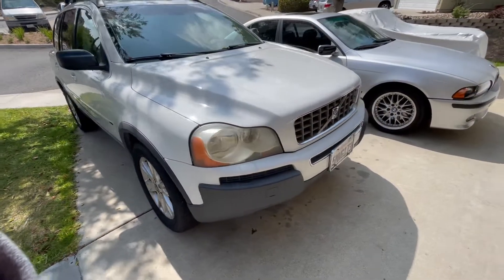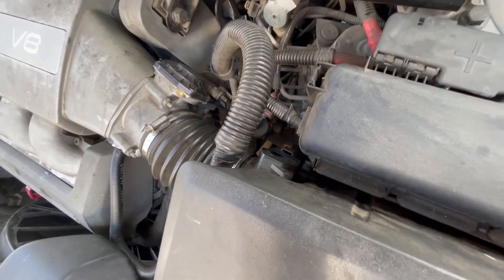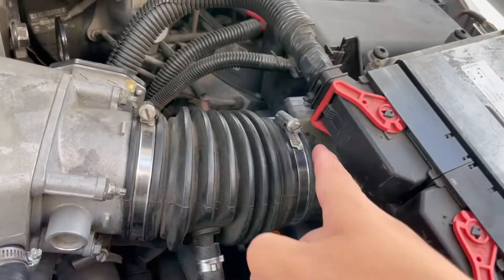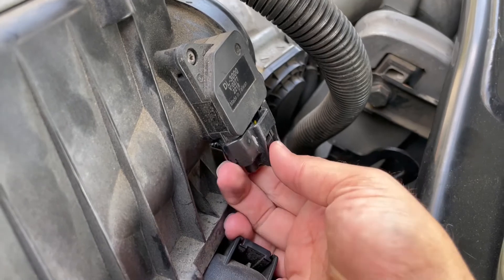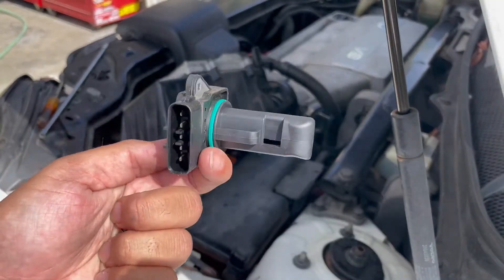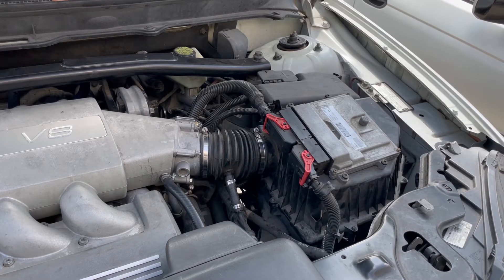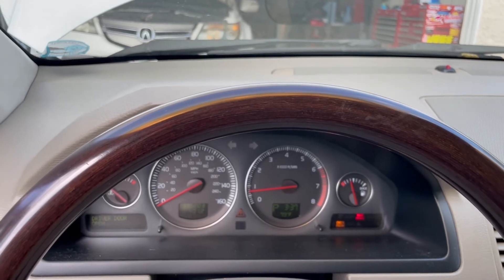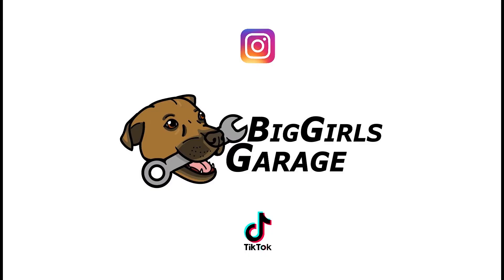How To Replace The Mass Air Flow Sensor (MAF) On Your Volvo XC90 (2002-2014) (Air Mass Meter)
What’s up everybody! In this video we are showing you guys the process of replacing the mass air flow sensor from this Volvo XC90. Our Volvo is equipped with the V8 4.4L engine. However these steps should be similar for all the first generation Volvo XC90s (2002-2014)

Take the information you learn in this video and apply it at your own risk. Big Girls Garage assumes no liability for property damage or injury incurred as a result of any of the information contained in this video. Use this information at your own risk.

Also Check Us Out on Instagram and TikTok!!!